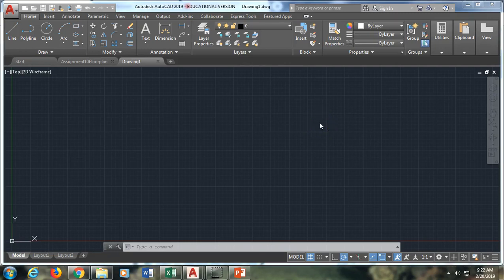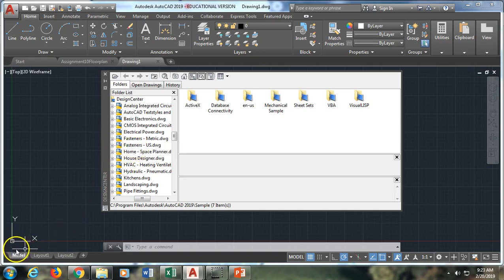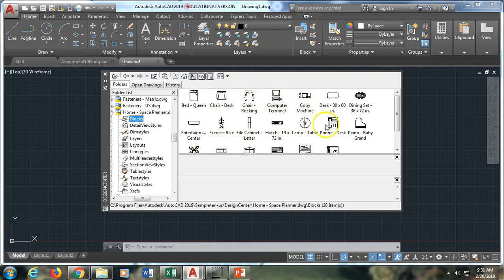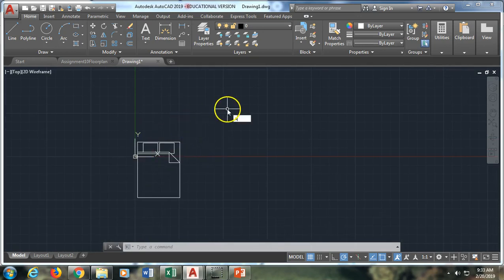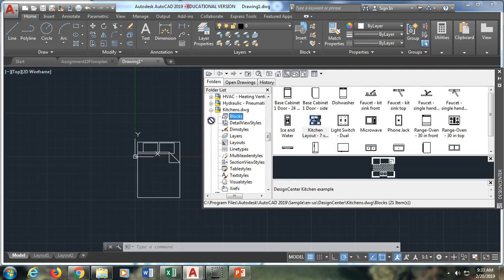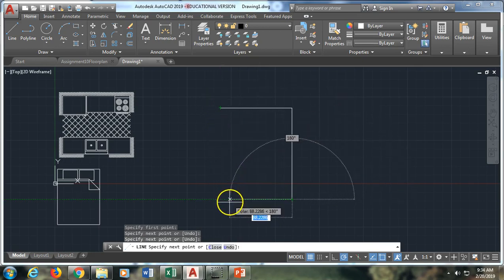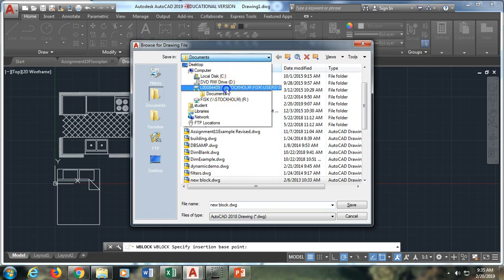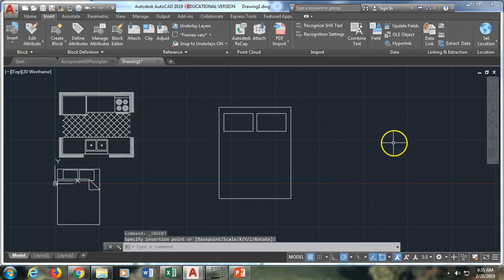Blocks and ADCENTER 2019